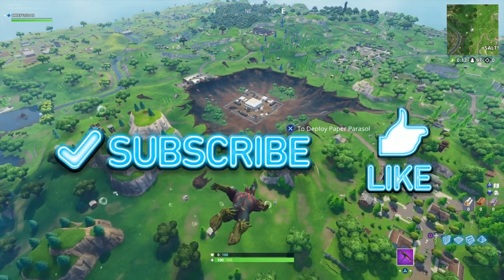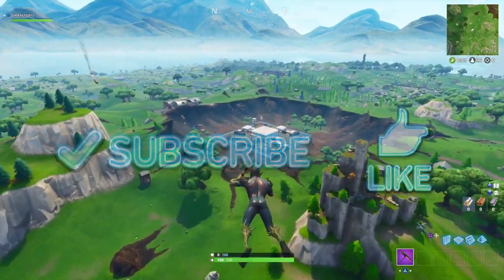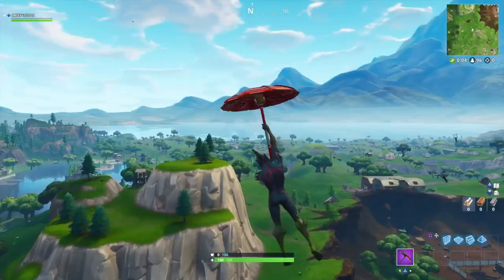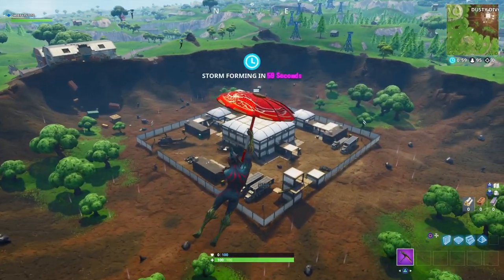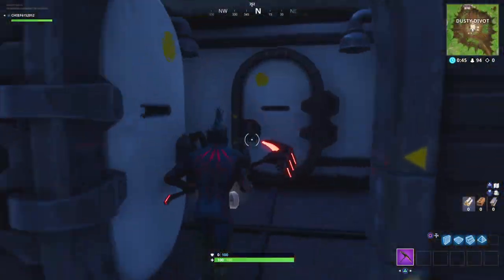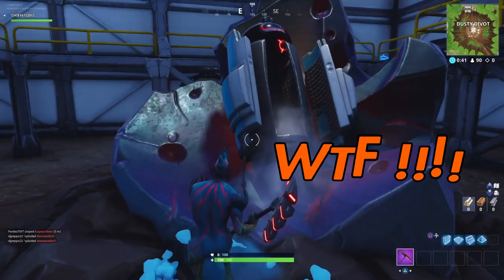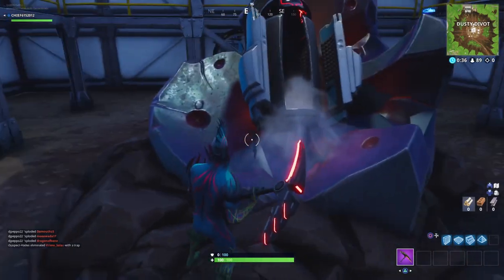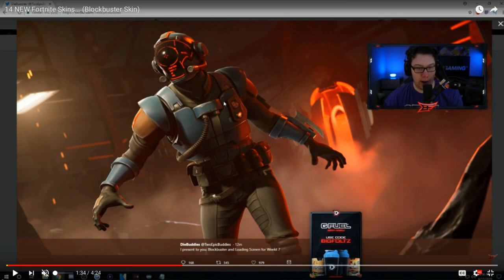Meteor Is Open In Dusty Divot/Blockbuster Skin Unleashed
WELCOME TO THE PREMIER GAMING NETWORK

"With the new update 4.4 that was just released, the meteor in Dusty Divot has officially opened and yes it is a space ship inside. Also, the blockbuster skin has been leaked ahead of next weeks unveil and a picture of it shows him jumping out of the ship that was inside the meteor. The debate is over of what was in the meteor and its here finally.